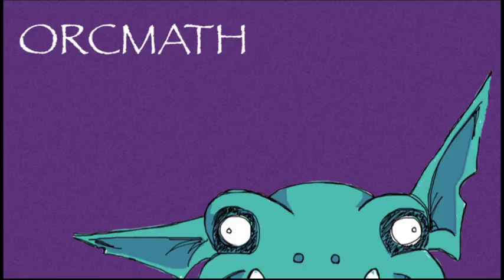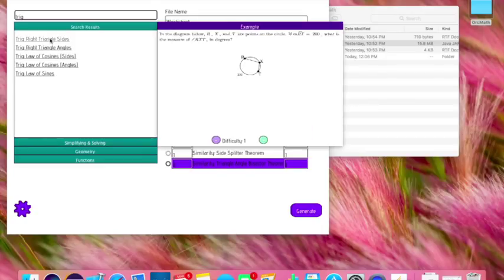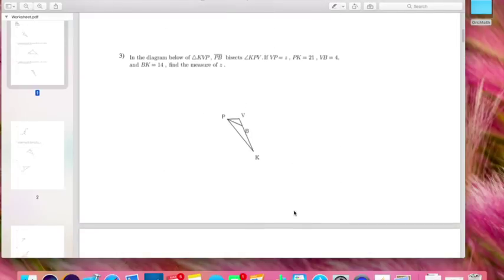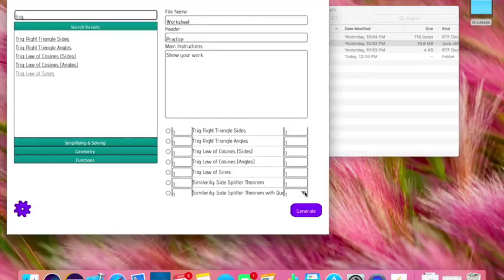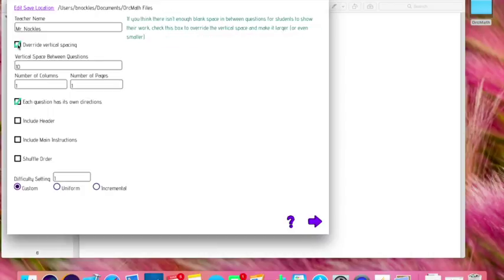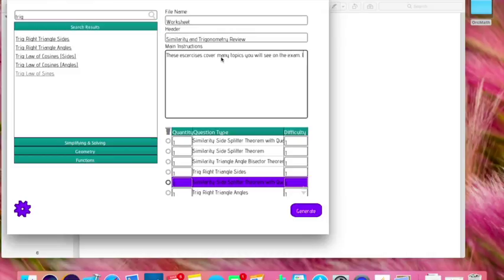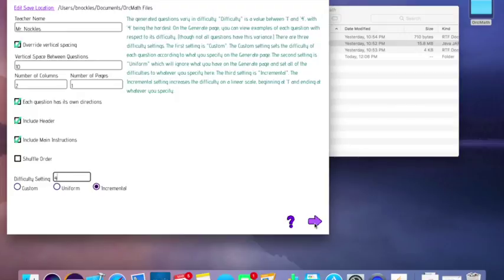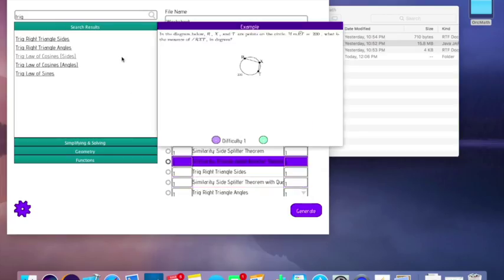OrcMath: Building an Exam Review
In this video I run through how to use all of the OrcMath settings in order to generate an exam review.